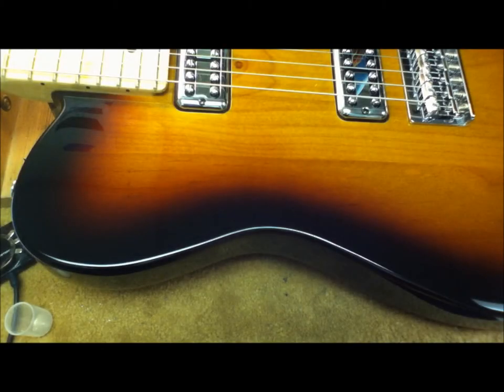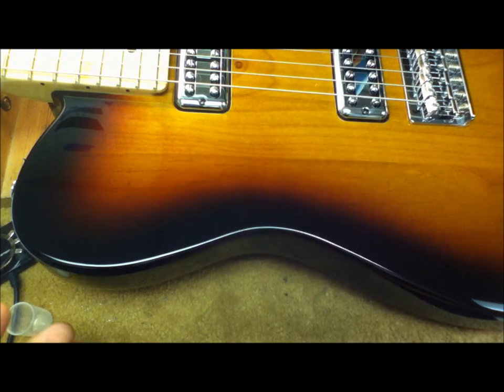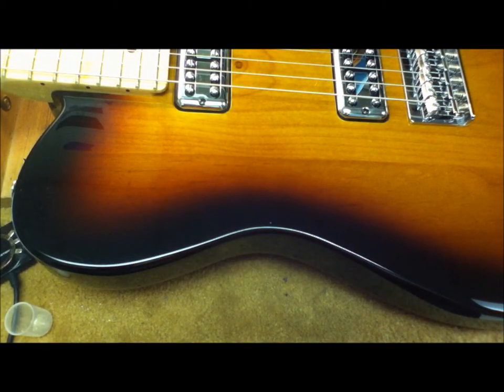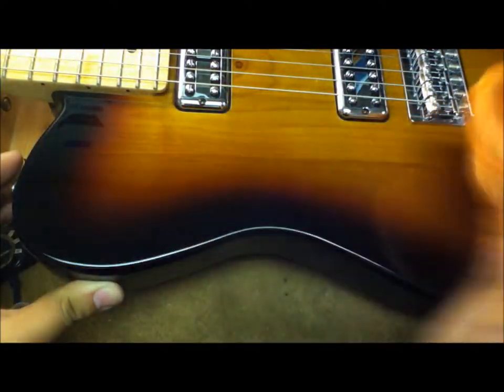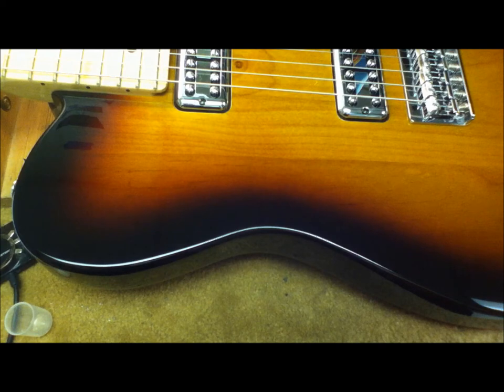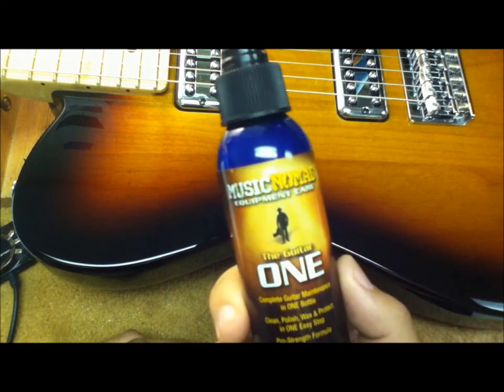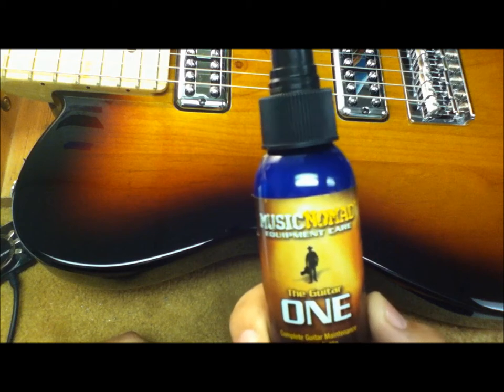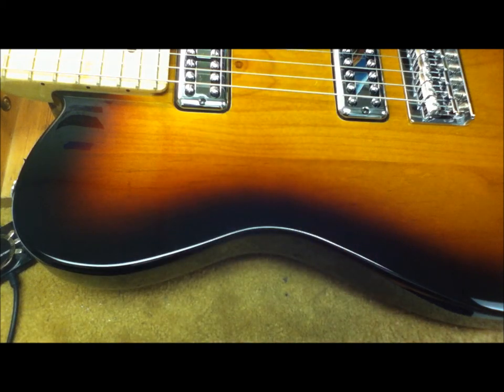Music Nomad Guitar One Polish and Wax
Clean, Polish, Wax & Protect in ONE easy step!